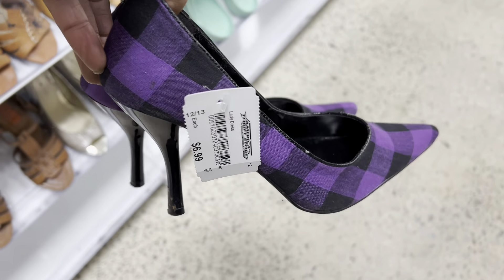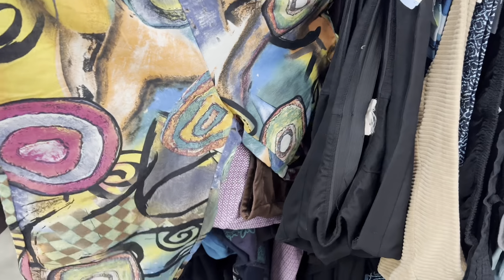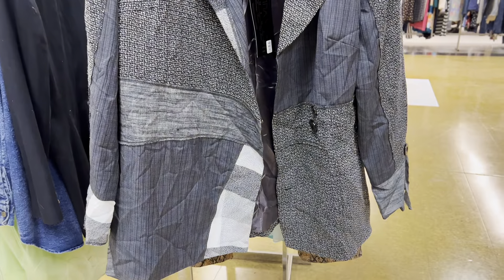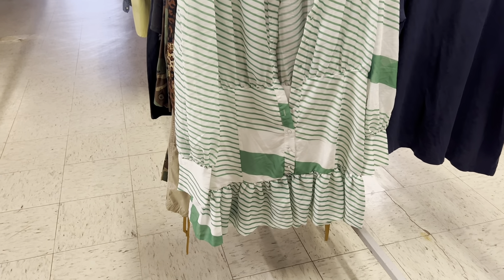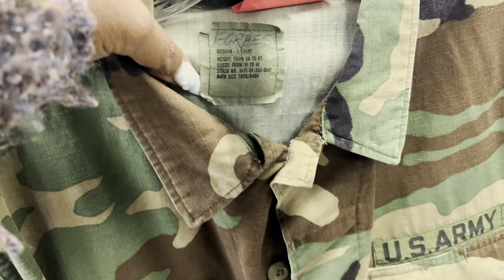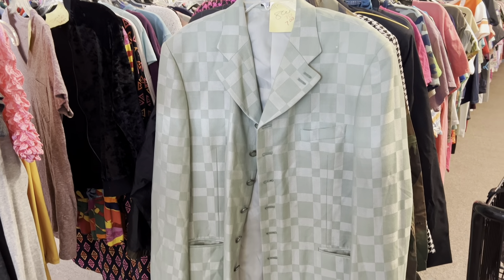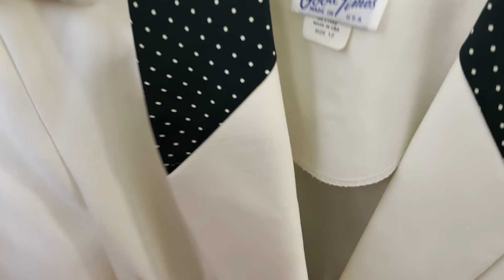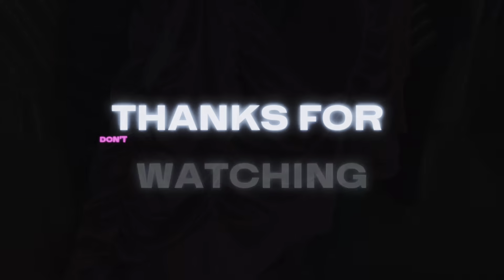Thrift with Me | Center of Hope Thrift Stores | Shop with Me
Hey Loves!!!

I'm back with another thrift with me video! I went thrifting last weekend and this weekend so I wanted to share my day and all the things I spotted while out.  Don't forget to check out my Instagram below for daily outfit inspiration and pieces that I've shown on the video.

xo, Tonia